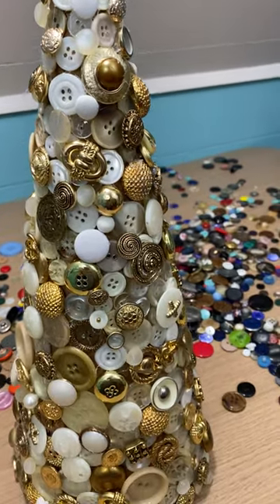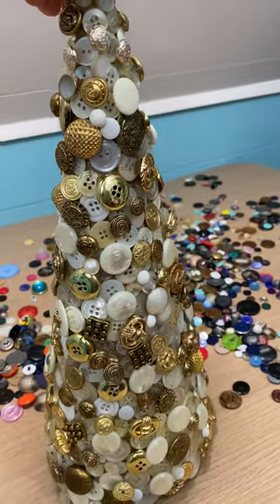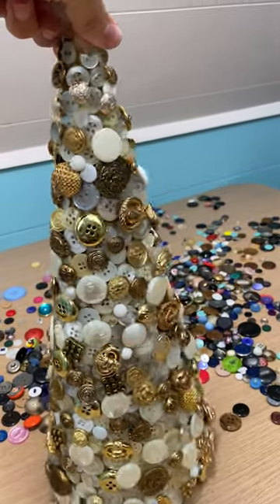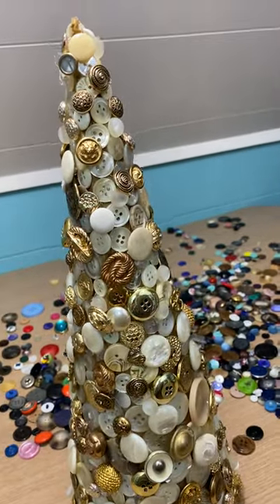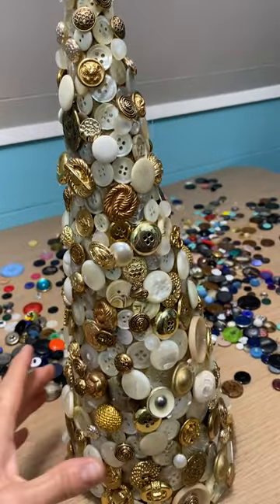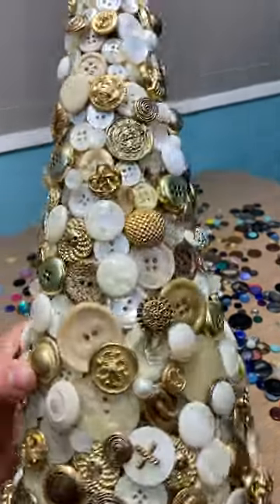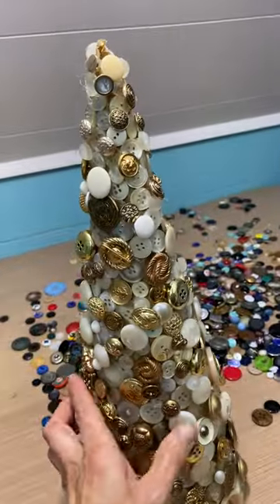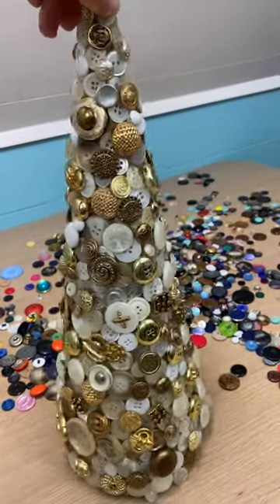shorts short christmas christmastree christmasdiy DIY button ideas dollartree creative #25